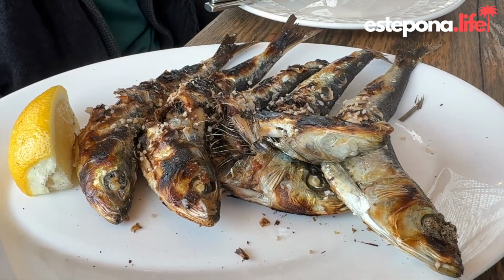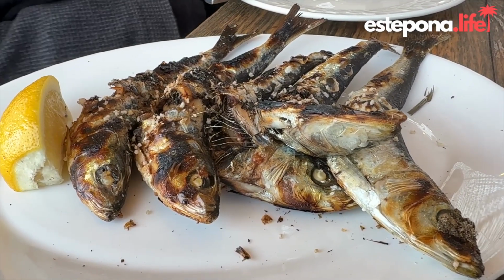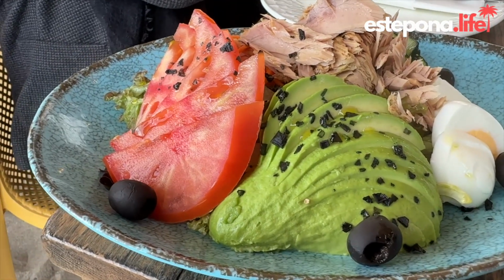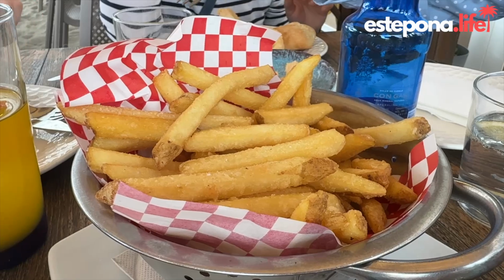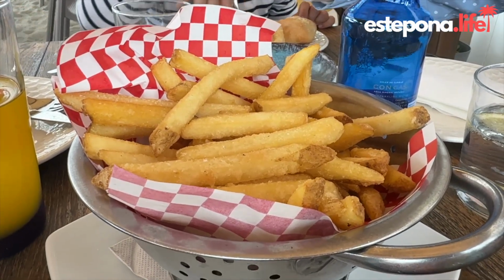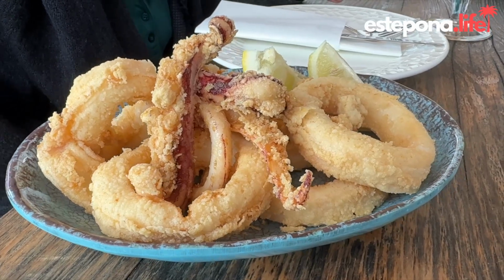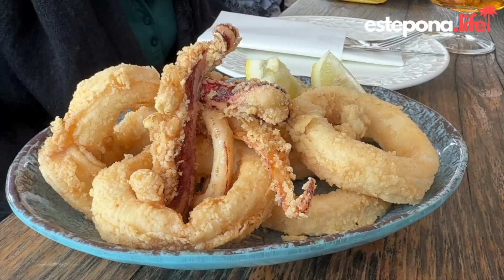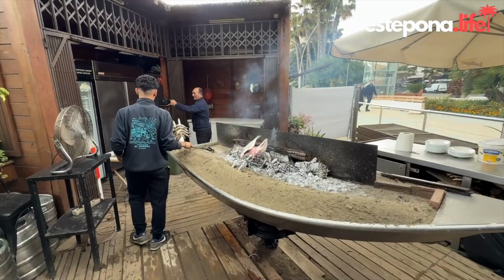Chiringuito El Madero. Estepona - Small Portions for Lots of Money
I recently visited Chiringuito El Madero in Estepona. The food was pretty good, but unfortunately, there wasn't much of it, and it cost a lot.